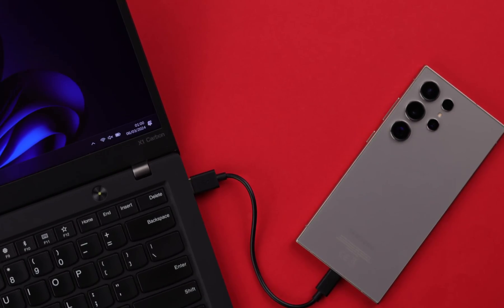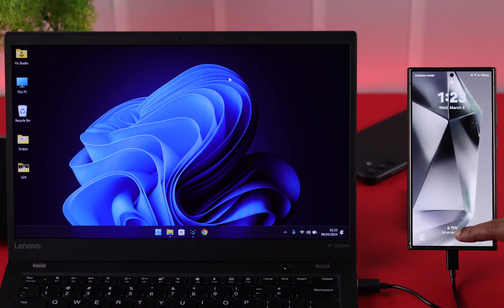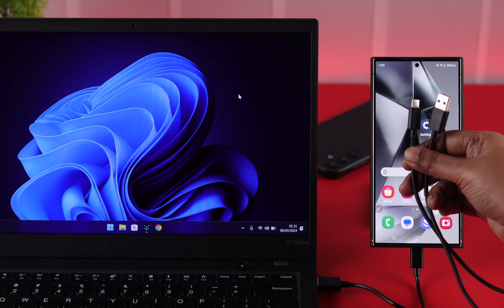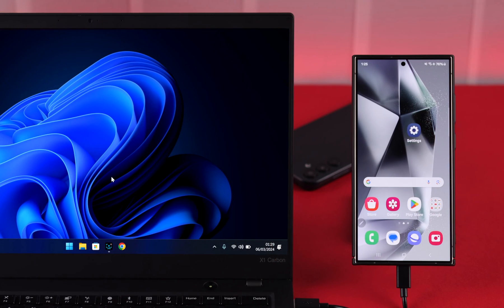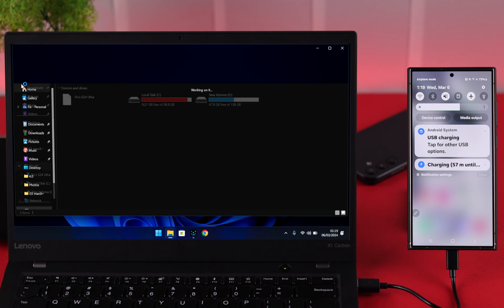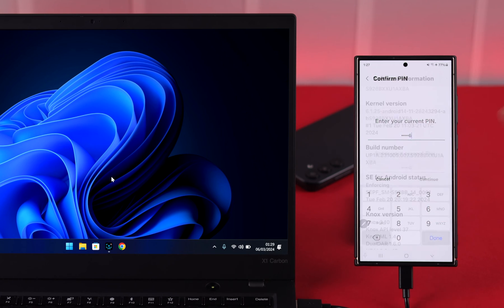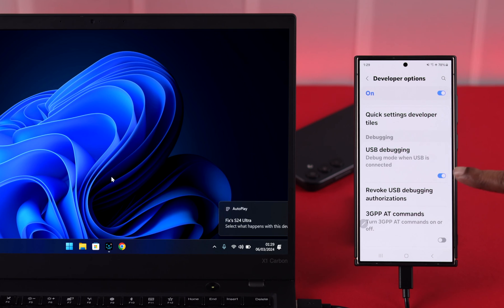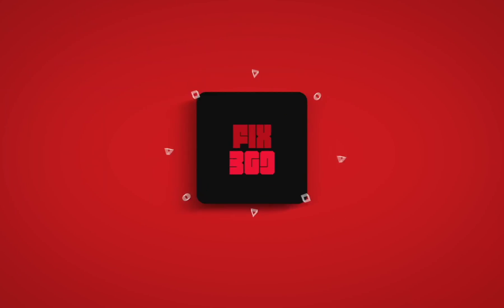Galaxy S24 Ultra/Plus: Not Connecting to Windows PC? - Fixed Samsung!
Samsung Galaxy S24/S24+/S24 won’t connect to your Windows Computer and won’t show the connection pop-up? Windows PC does not recognise your Samsung Galaxy S24 series Phone when try to transfer files. And only charges the phone? Worry not, the Fix369 team has a video for you.

In this video, we will show you 3 simple yet effective solutions to fix Windows PCs not connecting or recognizing Samsung Galaxy S24 Ultra or Plus effectively, so you can easily share files between them.

0:00 Samsung Galaxy S24 Ultra/Plus not connecting to Windows PC.
0:19 Solution 1: Basic Troubleshooting
0:41 Solution 2: Allow Permissions
1:09 Solution 3: USB Debugging